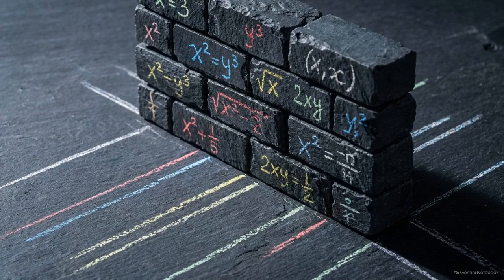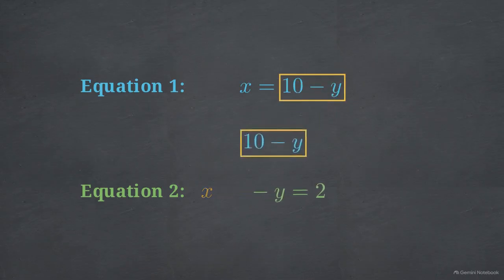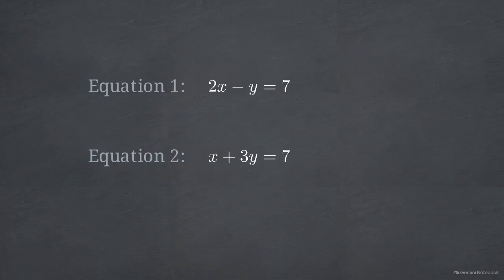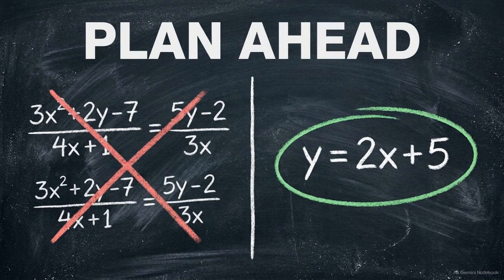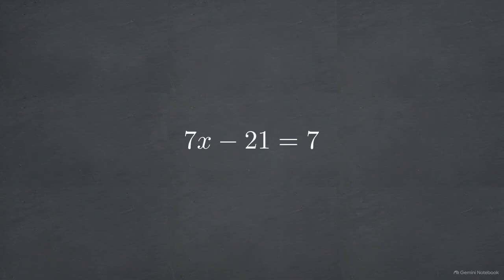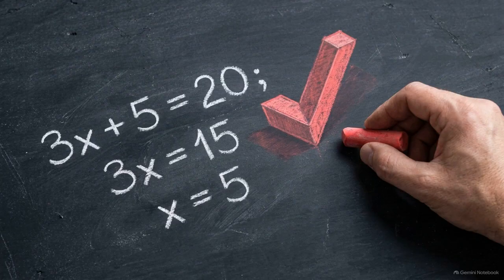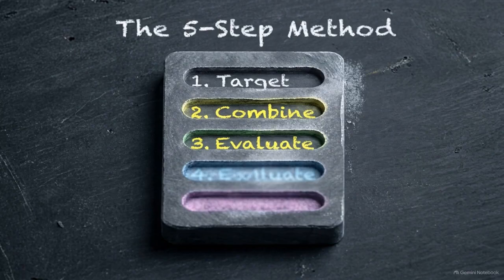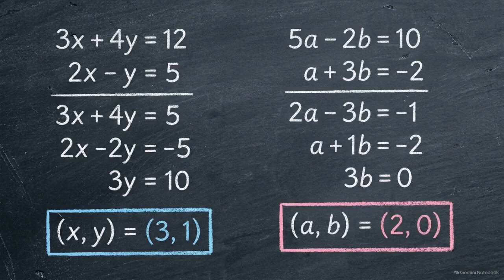Mastering Simultaneous Equations - The Substitution Method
ZIMSEC - Mastering Simultaneous Equations  The Substitution Method